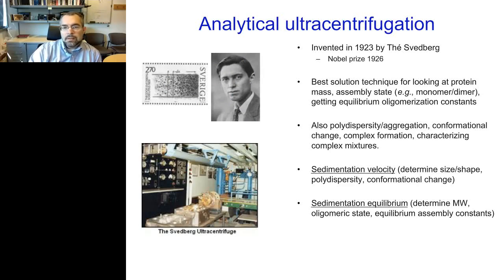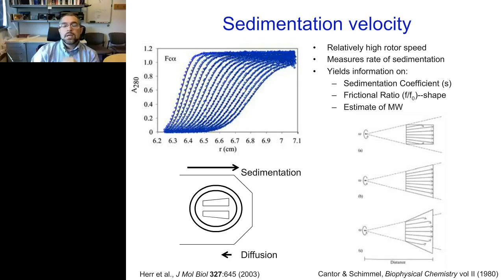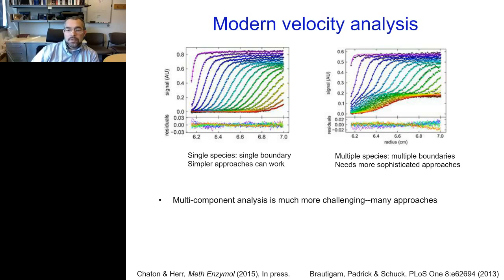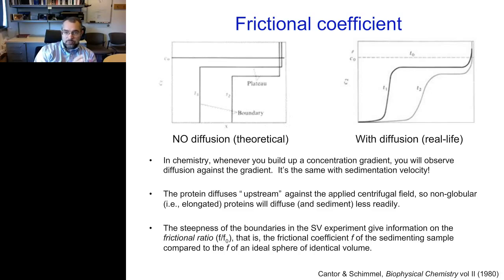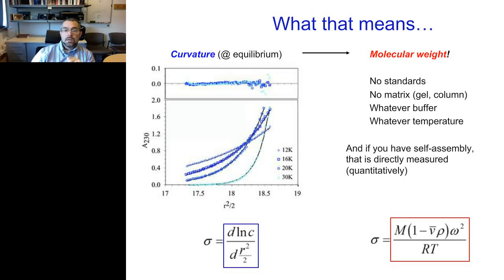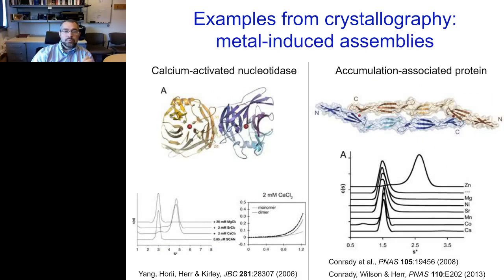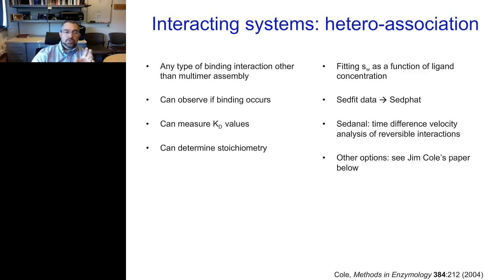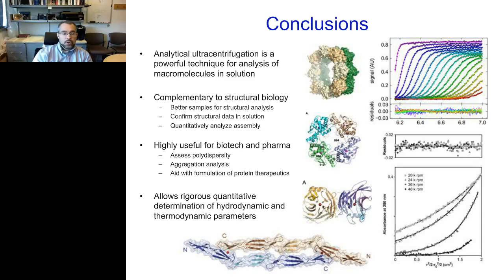Dr. Andrew Herr - AUC as a Complementary Technique for Structural Analysis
Dr. Andrew Herr from Cincinnati Children’s Hospital discusses the use of analytical ultracentrifugation (AUC) technology and highlights some ways that it can be of use to structural biologists in particular, but also how the technology is important for people who are doing protein chemistry, biochemistry, pharmaceuticals, and biotech.